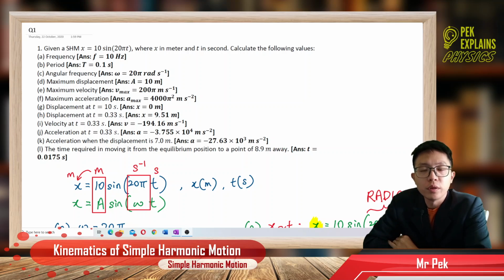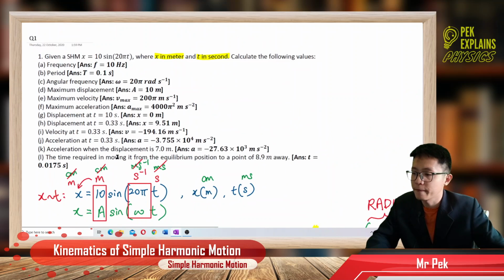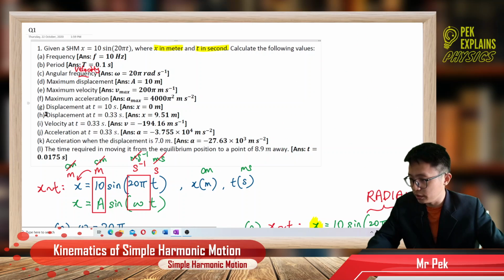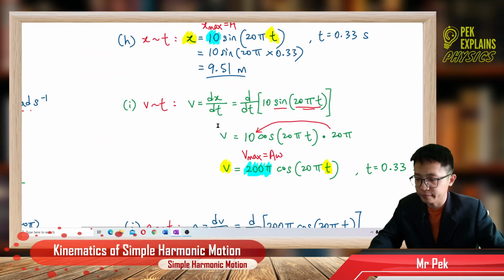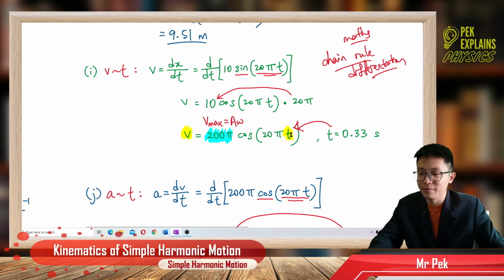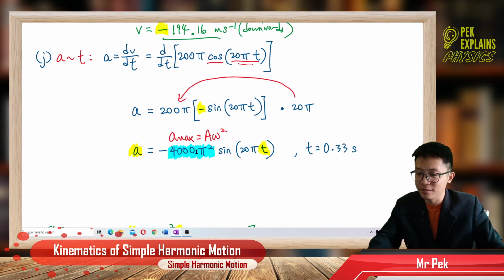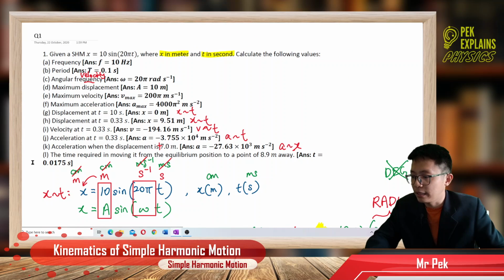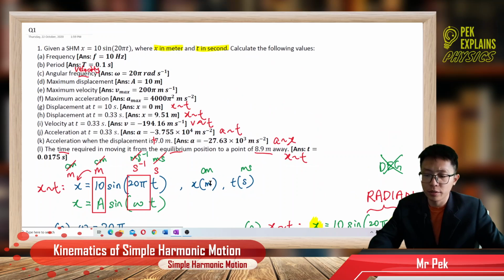Matriculation Physics: Kinematics of Simple Harmonic Motion (Q1)